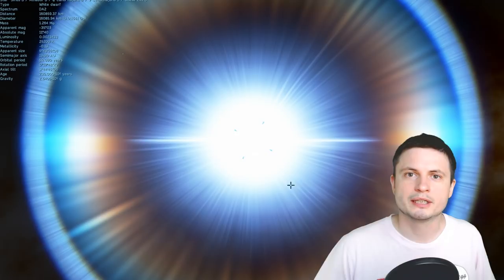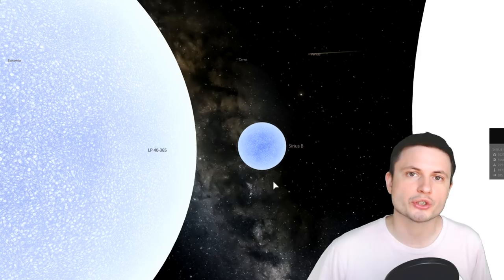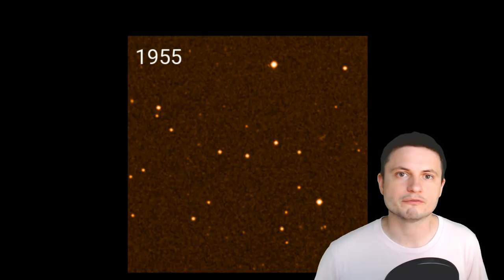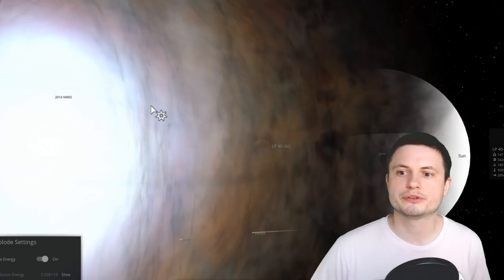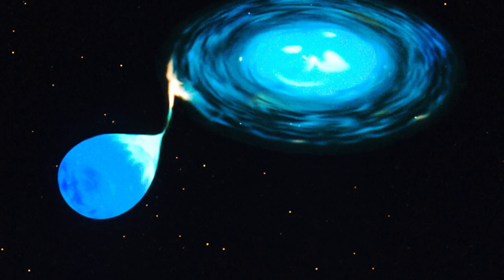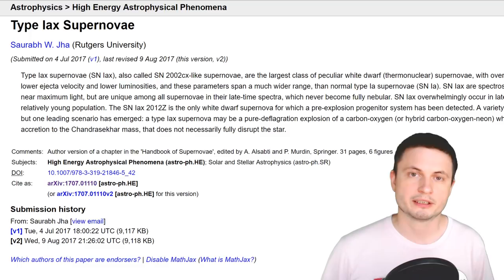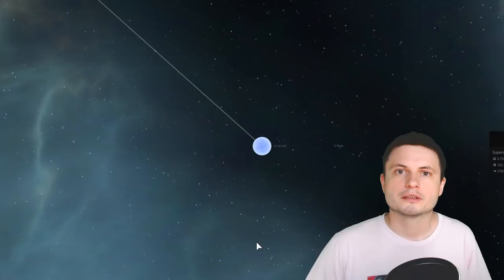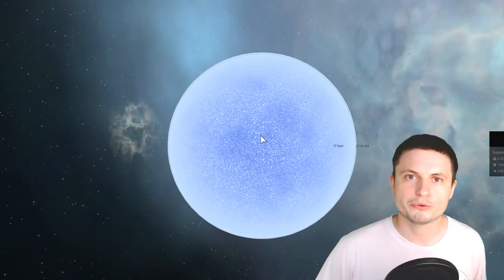We Discovered a New Type of a Star That Can Kick Itself Out of a Galaxy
Hello and welcome! My name is Anton and in this video, we will talk about a newly discovered unusual type of a star that's escaping our galaxy and may have experienced a catastrophic event.

1GFiTKxWyEjAjZv4vsNtWTUmL53HgXBuvu

Specifically, great thanks to the following members:

Mark Teranishi
Mayumi
Morrison Waud
Vlad Manshin
Lilith Dawn
Daniel Rosvall
Greg Lambros
Nick Dolgy
Luminger
UnexpectedBooks.com
Richard Colombo
Bartholomew Macaluso
Jer
Lauren Smith
Michael Tiganila
Albert B Cannon
Konrad Kummli
Lyndon Riley
Michael Mitsuda
Jordan
Dave Blair
Ralph Spataro
George Williams
Shinne
Alexander Leimbeck
Jakub Glos
Johann Goergen
Henry Spadoni
Adam Lee
Jake Salo
Mercei Levi
LS Greger
Gordon Cooper
Tracy Burgess
Kai Raphahn
Sander Stols
Sergio Ruelas
Vinod Sethi
Russell Sears
Jayjay Volz
AA
Olegas Budnik
Robert Wyssbrod
Anataine Deva
Zachary Fluke
Madzor
Daniel S
RandalM
L Joseph Parker
Gary Steelman
Michael Koebel
Shelley Passage
Liam Moss
Bodo Graßmann
Steven Aiello
xyndicate
Honey Suzanne Lyons
Becky
Steven
Chase Staggs
Dale Andrew Darling
James Myers
Peter Hamrak
Niji
Matthew Lazear
Steve Wotton
Brian Szkotak
Mr Fluffington
Anton Reed
TBPony
Charles Nadeau
Minovsky Man
Anton Newman
George Lincoln Rockwell
Dave A
GrittyFlix
Paul Koploy
Sal Carrera
Doug Baker
Doug MacDonald
Jacob Spencer
Robert MacDonald
Rock Howard
Daniel Coleman
Lee Densmore
Sir David Coyne
brian plummer
David Lewis
JohnTaylorWalker
Kyle eagle
Jon Haynes
Tarik Qassem
Claye Griffith
George Naumov
Michael J Fluharty
Howard Zhang
Hampton Tunis
Nathan Egan
Janne Vuorenpää
Lynn Johnson
Rob Law
Scary ASMR
Eric White
Ivan Gallagher
Troy Schmidt
Jordaen Davids
Greyson Flippo
Thierry Ray Jehlen Gasnier
William Warren
Bill Codair
Douglas Burns
Andrée Rosén
Chaos Gamer
Jan Šoulák
Alberto Diaz Saldana
Harry Evett
Rafael Aguila
Kearny Li
Marcin Jan
Adam Smith
Aaron Fineout
Aanand Joshi
Uwe Böhnke
Deanna Korell-Hall
Carla
Samuel Mathison
Josh Shultz
Dipen Bhattacharya
Tedd Speck
rfc1135
gene valle
david jungerman
JL Solidum
Doug Beeferman
Joseph Thompson
Brittany House
Luciano Sanchez
Lisa Stadlbauer
tom g.
Arp Lee
Lisette Ramos-Voigt
Rs Wlms
Reynir Örn Bachmann Guðmundsson
Márton Fülöp